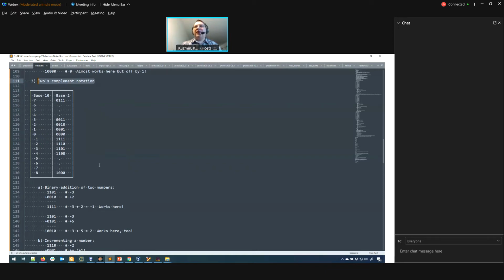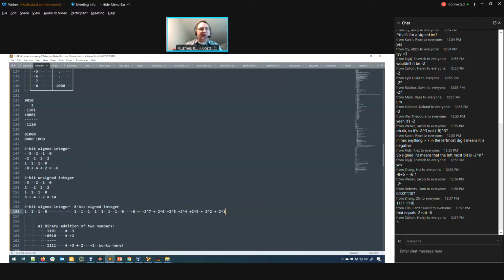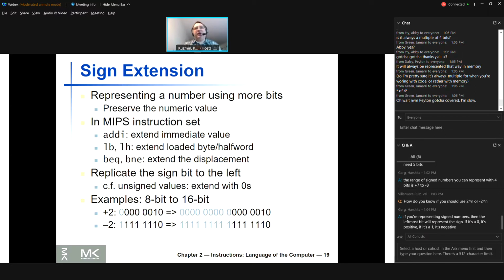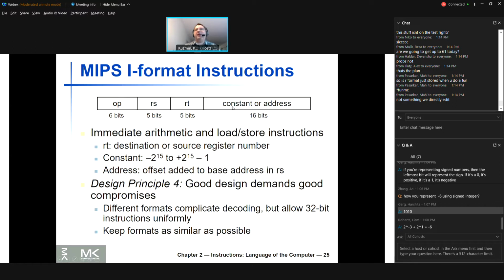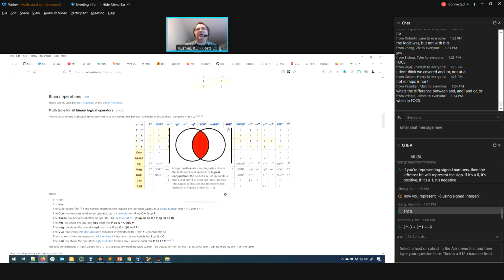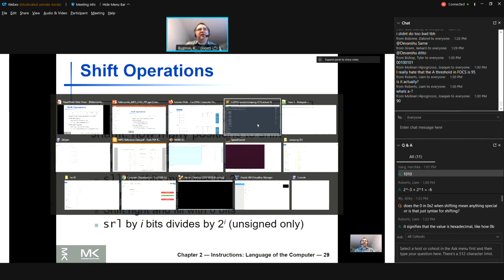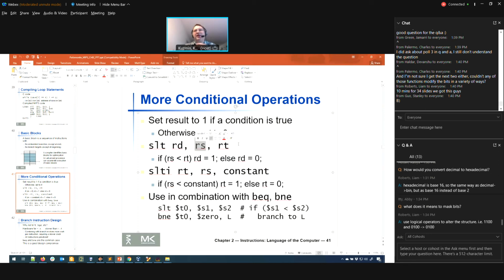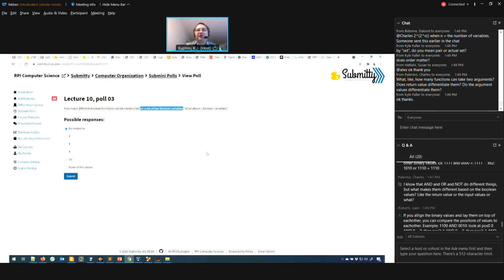Lecture 10 - Hexadecimals, Binary, Logical/Conditional Operations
recorded late mb